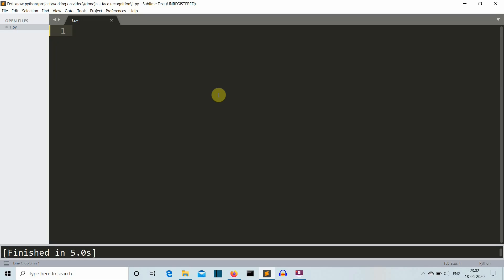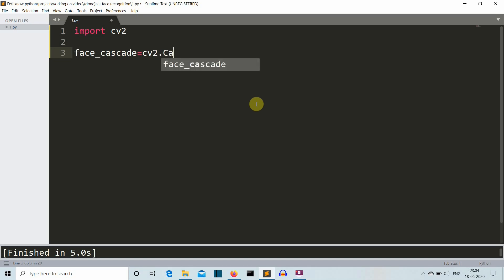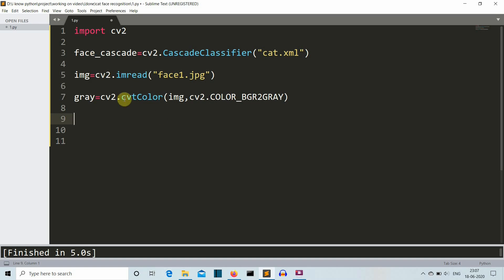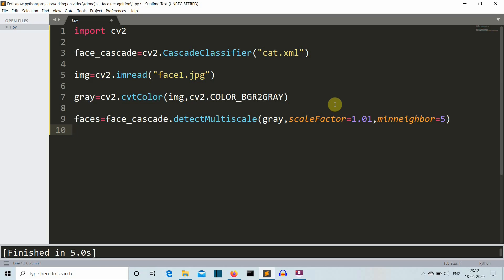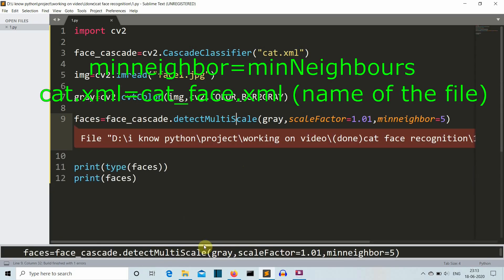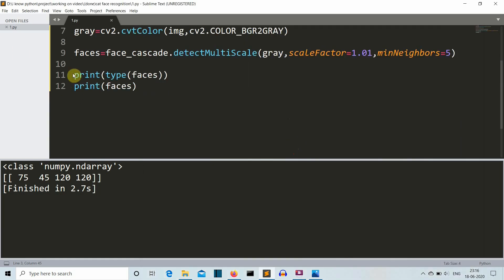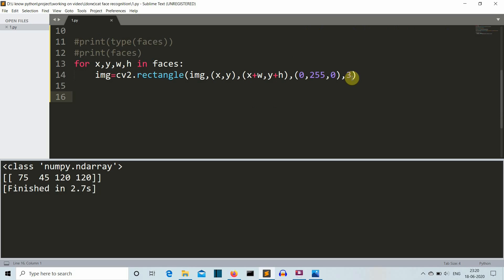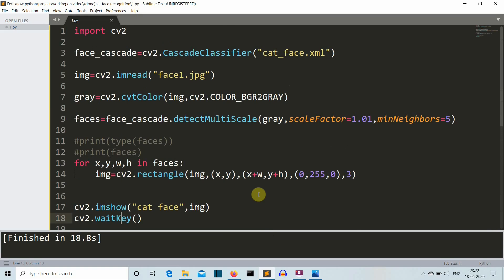Cat Face recognition using python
In this video i will show you how to detect cat faces (face detection ) using python we will be using opencv to do this task
.OpenCV is a library of programming functions mainly aimed at real-time computer vision. Originally developed by Intel, it was later supported by Willow Garage then Itseez. The library is cross-platform and free for use under the open-source BSD license.

some keywords for video :
opencv python face recognition
opencv tutorial
opencv object detection
opencv projects python
Face Recognition with OpenCV in Python Tutorial |Face detection
Face Mask Detection using Convolutional Neural Networks - Python | Keras | Tensorflow | OpenCV
Face Detection in Python and CV2 (Hindi tutorial)
Face Detection in 2 Minutes using OpenCV and Python
LEARN OPENCV in 3 HOURS with Python | Including 3x Example Projects (2020)
Project ideas in Machine Learning and OpenCV with python
OpenCV Python Neural Network Autonomous RC Car
Document Scanner OPENCV PYTHON | Beginner Project
FACE RECOGNITION + ATTENDANCE PROJECT | OpenCV Python (2020)